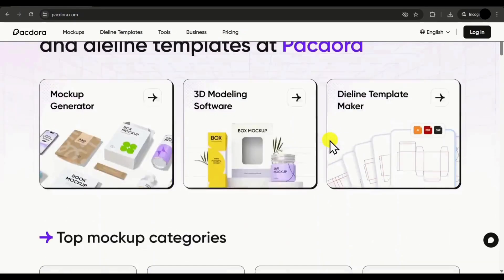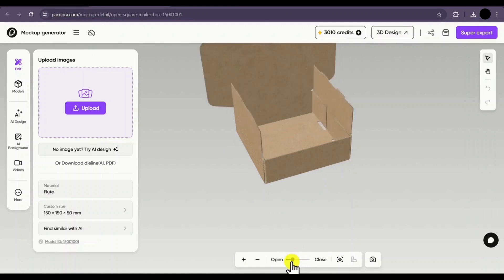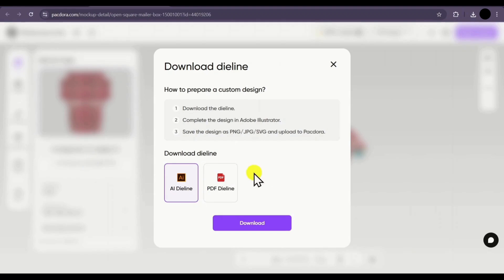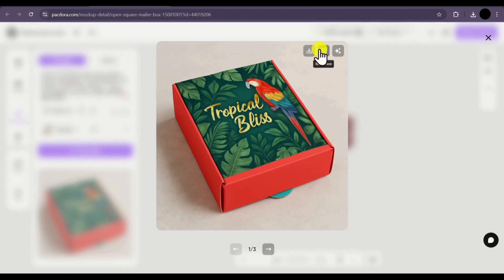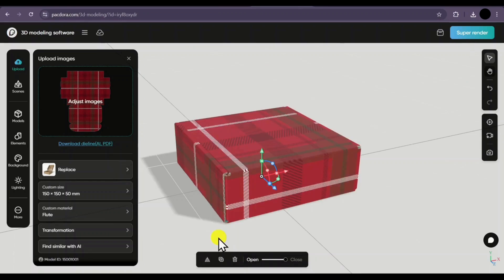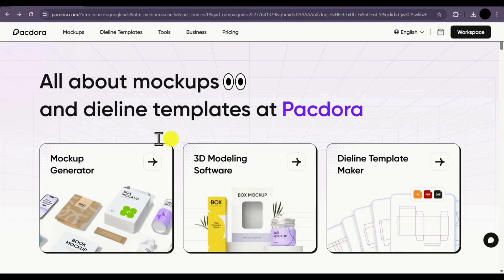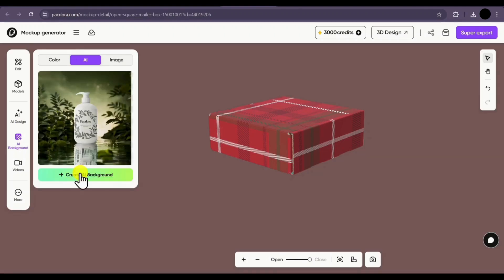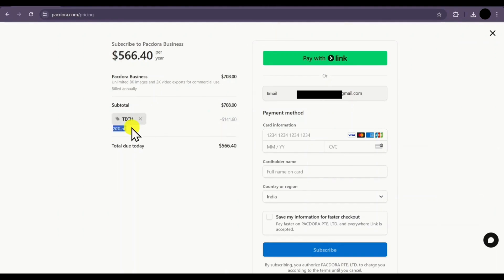PACDORA Tutorial [2025] | How to use PACDORA for Packaging Design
PACDORA Packaging Design Tutorial

In this comprehensive Pacdora tutorial, discover how to streamline your packaging design process! Whether you're a beginner or an experienced designer, Pacdora offers all the essential features you need under one roof. From creating accounts to crafting stunning mockups and utilizing 3D modeling tools, this video covers everything step-by-step. Don’t miss out on transforming your packaging design game!

Timestamps:
00:00 - Introduction to Pacdora Tutorial
00:02 - Overview of Packaging Design Tool
00:18 - Creating Your Pacdora Account
01:00 - Navigating the Workspace and Mockups
02:10 - Using the Mockup Generator Features
03:50 - Customizing Your Mockup Designs
04:55 - Exporting Your Mockups and Designs
06:30 - Exploring 3D Modeling in Pacdora
08:00 - Downloading Dieline Templates
09:15 - AI Background Creation Feature
10:30 - Pricing Plans and Pacdora Promo Code
12:00 - Conclusion and Final Thoughts